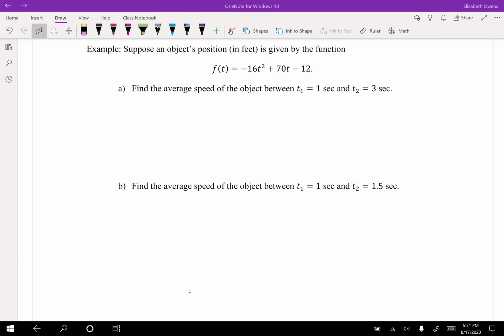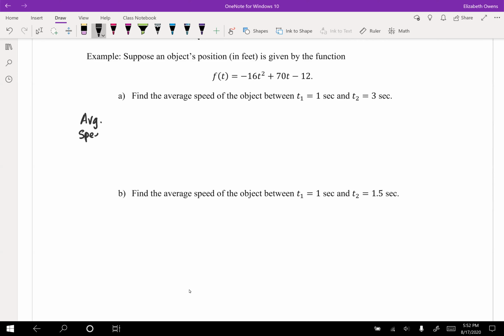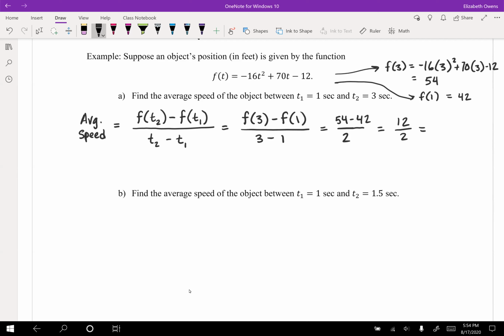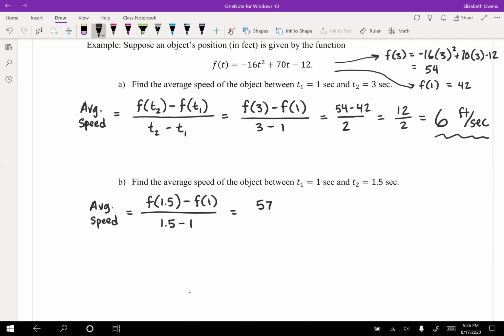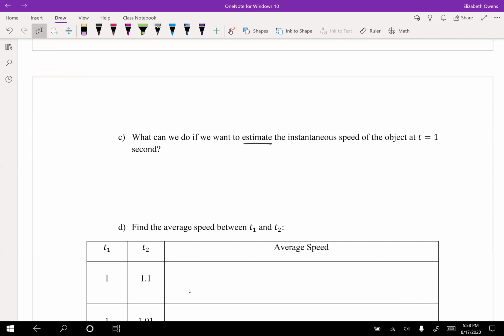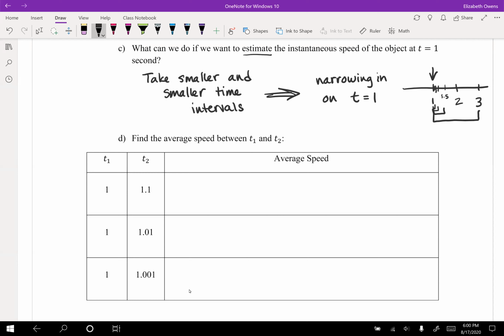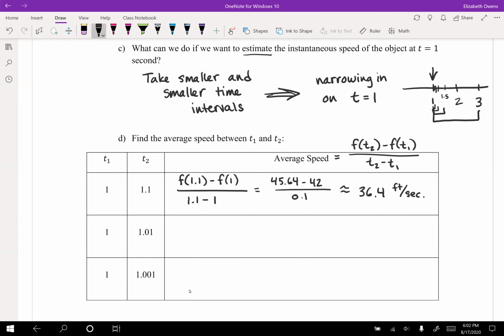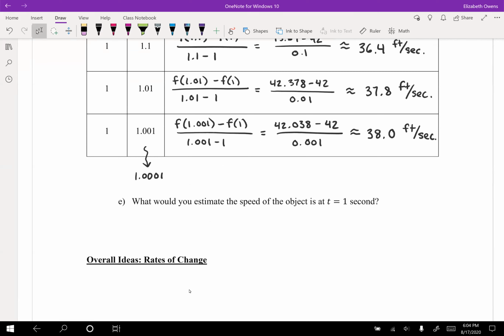2.1 Video 2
Section 2.1: Average speed calculations and how those help us estimate instantaneous speed